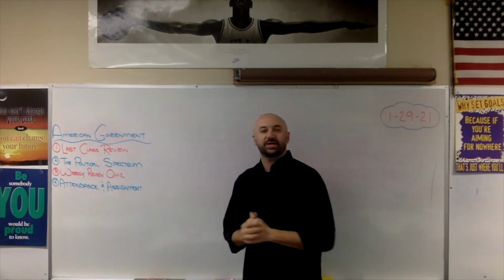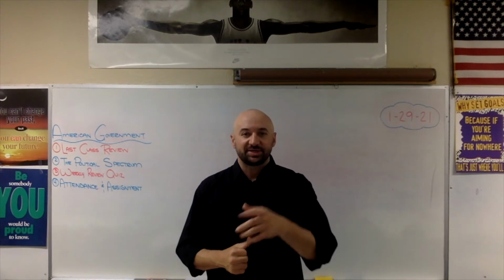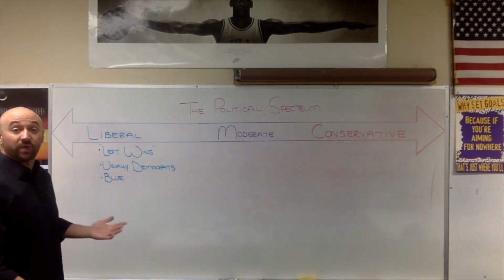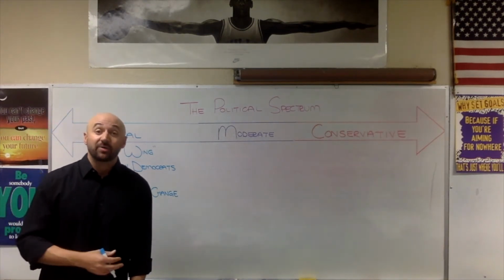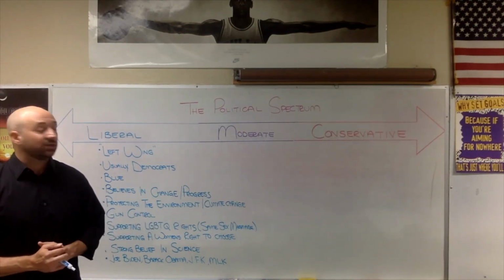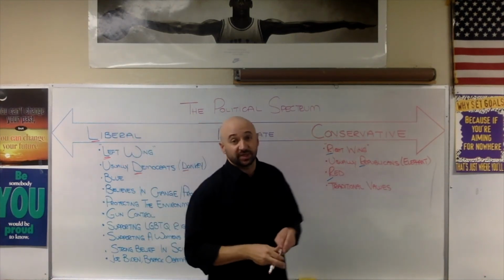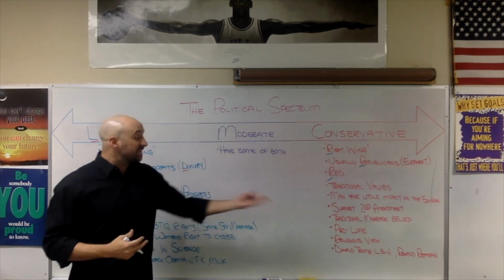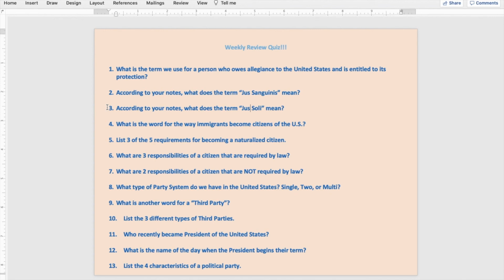American Government Class 53 (1-29-21)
Wings of the Political Spectrum